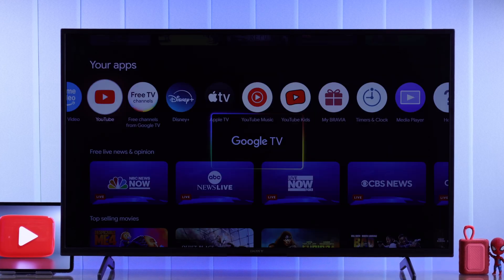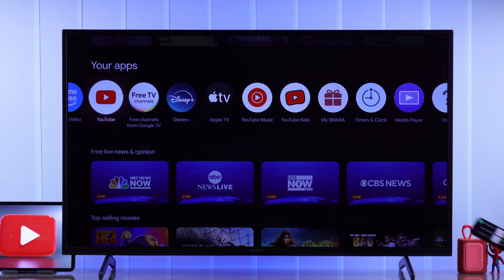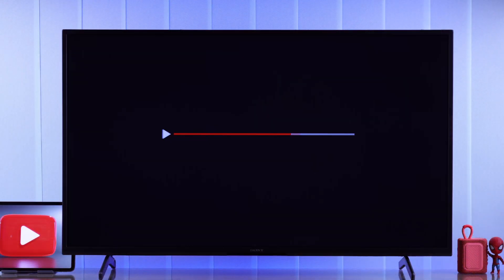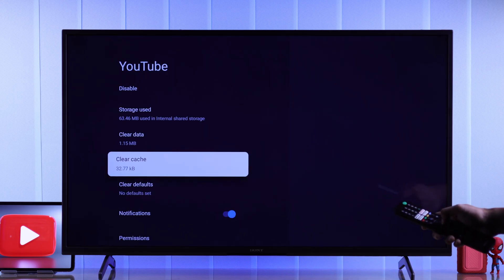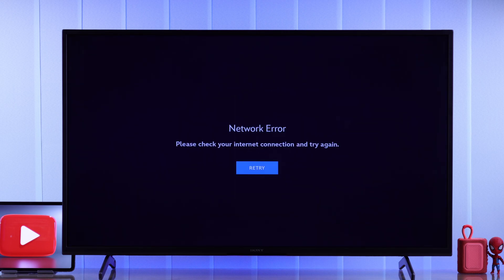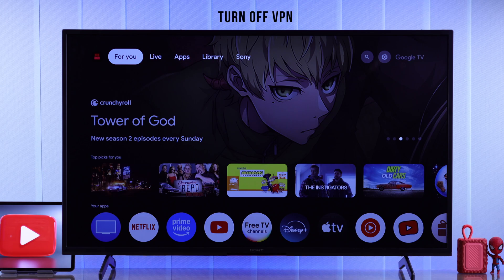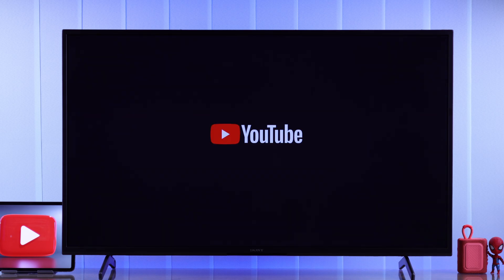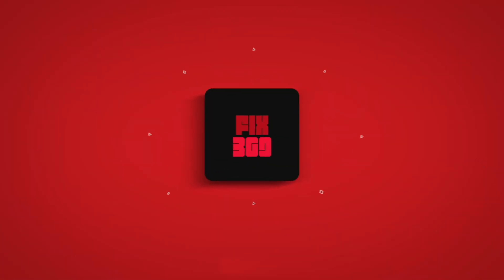Fix- Sony Google TV YouTube Not Working! [YT Black Screen]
YouTube app not working properly on the Sony Bravia Smart Google TV 4K? YouTube App got stuck on Black Screen on Sony Google TV or struggling with various problems, like-

• YouTube App not opening,
• YouTube Stuck on Loading,
• YouTube App Frozen,
• YouTube Buffering,
• Something went wrong, try again later,
• ‘Can’t connect right now, try again,
• YouTube Stuck on Spinning Wheel,

In this video, the Fix369 Team will show you 6 simple but effective solutions to fix YouTube problems on Sony Bravia Smart TV (GoogleOS)

0:00 Common YouTube Problems on Sony Google TV?
0:22 Solution 1: Cold Boot your Sony Google TV
0:44 Solution 2: Clear YouTube Cache
1:09 Solution 3: Check and Fix Internet Connection
1:28 Solution 4: Correct Date and Time
1:43 Solution 5: Disable VPN
1:58 Solution 6: Reinstall the YouTube App